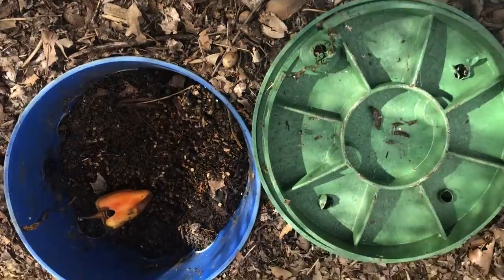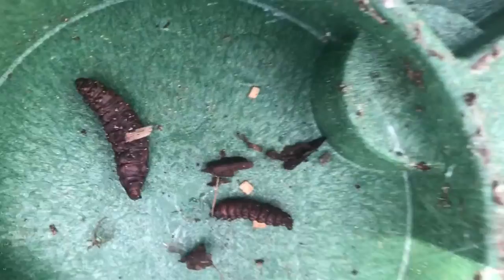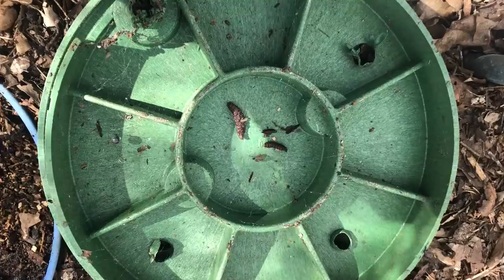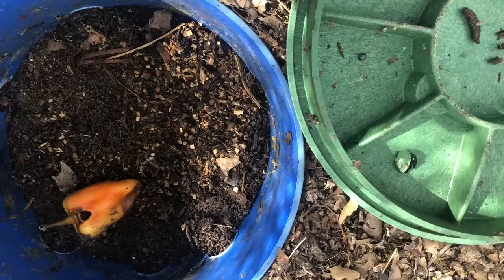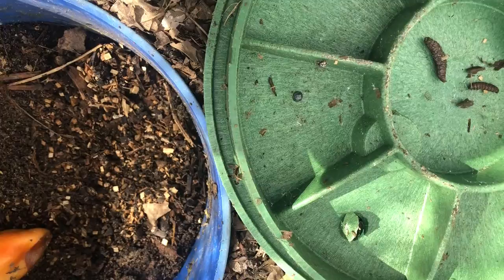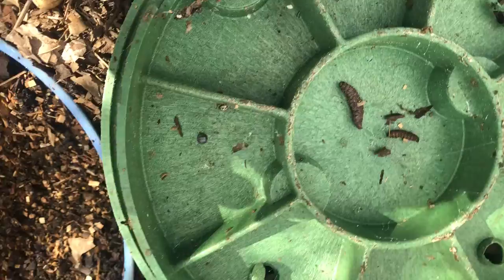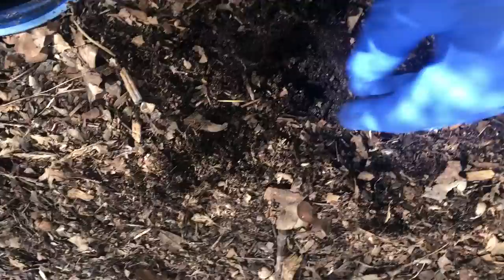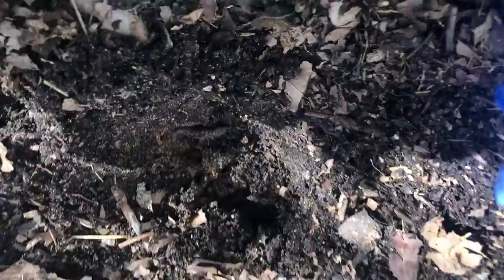Using wax worm to harvest beneficial nematodes from vermicompost experiment, Pt 1.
I have several in-ground vermicompost buckets in my square foot garden Beds. I placed 50 small wax worms in four vermicompost buckets to see if they would get infected by beneficial nematodes in 48-72 hrs. I only found 6 worms and they appeared infected. The problem is the others probably burrowed into the vermicompost. This is the 1st experiment and it looks promising.
In the next experiment I will harvest some of the vermicompost to place in a dark container so the worms can't escape. I will place approx 2 inches of vermicpmpost in the container. This way I will have a actual kill observation, then let the juvenile beneficial nematodes grow and come out of the carcasses of the wax worms, which would be real proof I can raise them at home using my vermicompost. Keep watching for the update.